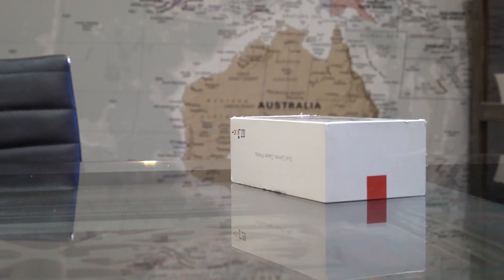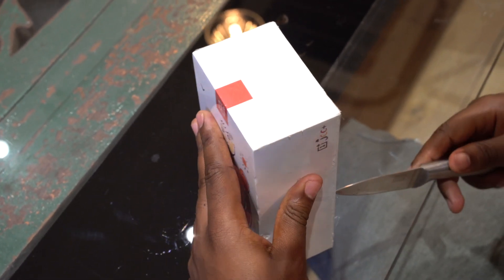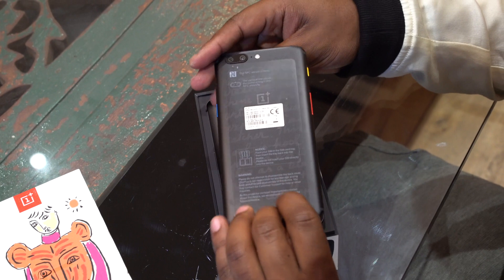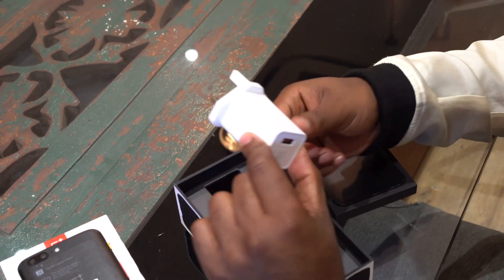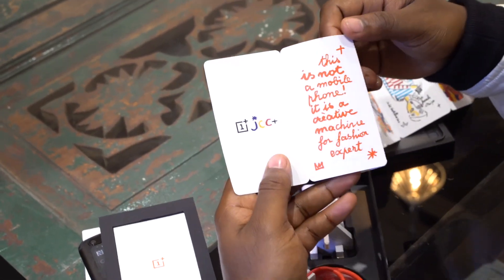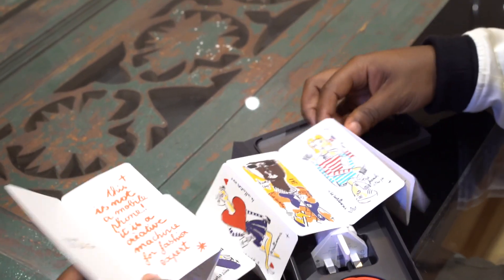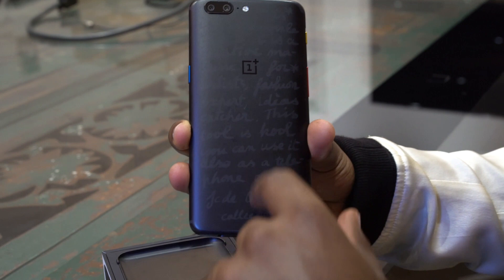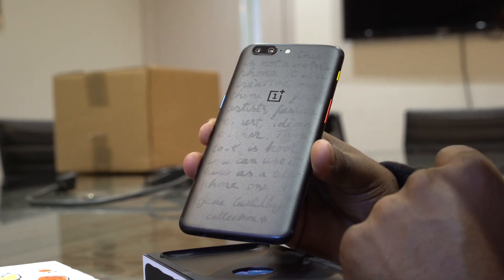OnePlus 5 JCC+ Limited Edition Unboxing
OnePlus 5 JCC+ Special Edition Unboxing